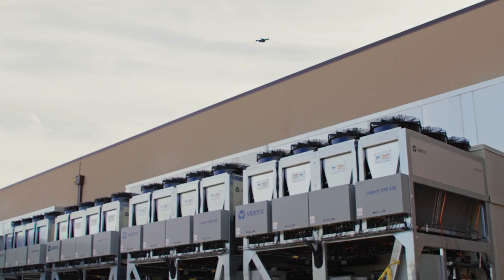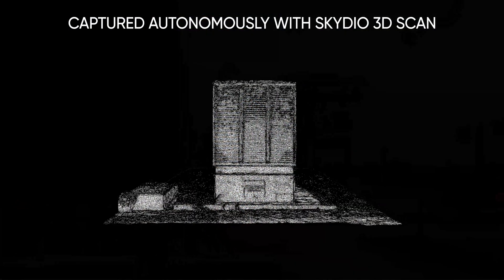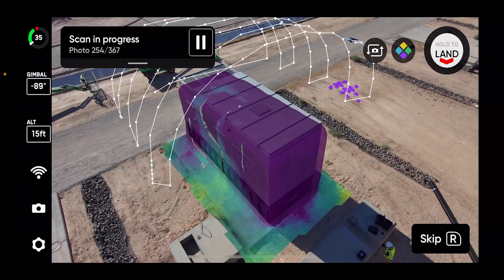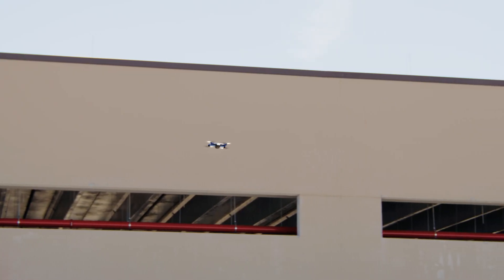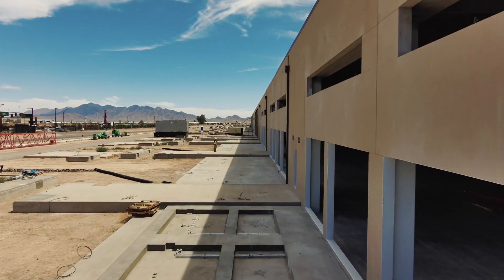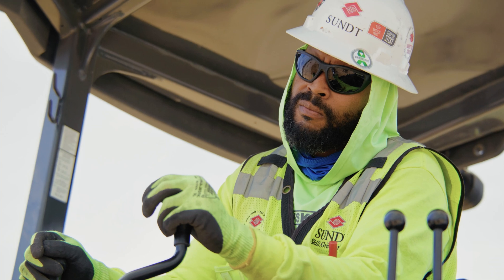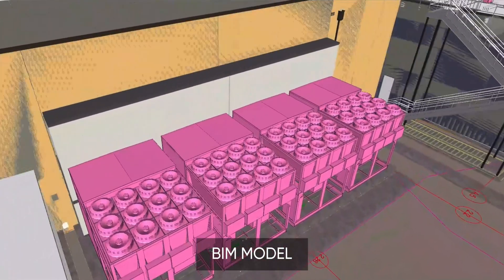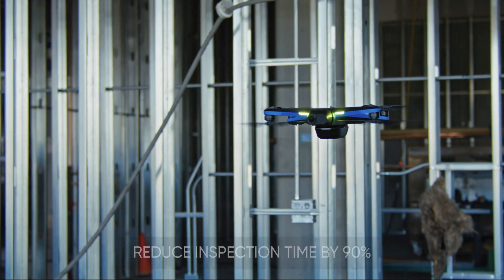How Sundt Construction uses Skydio drones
Sundt, one of the largest 100% employee-owned construction companies in the southwest, specializes in a number of construction projects including transportation, commercial building, industrial, and renewable energy.

Skydio’s drones have streamlined Sundt’s drone operations in a big way, saving them time and money, while opening up additional avenues for revenue. Because of this, they are planning on transitioning their entire fleet to Skydio drones this year. This speaks to just how much Skydio is set to change the paradigm within the construction industry.